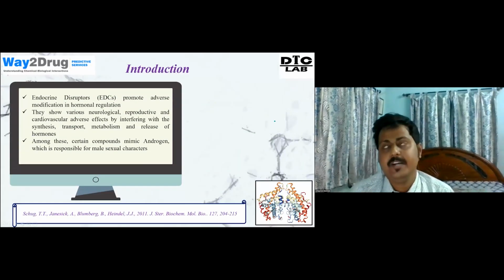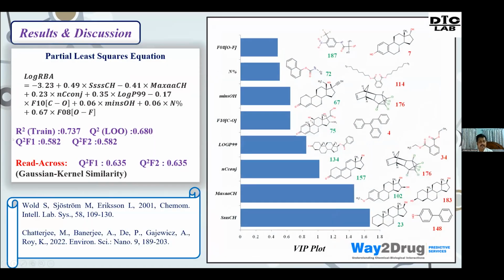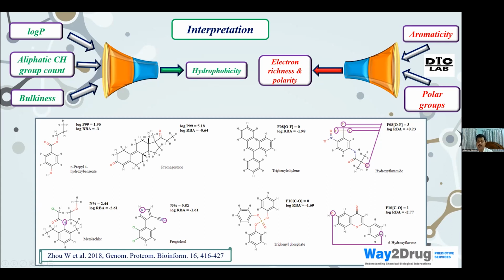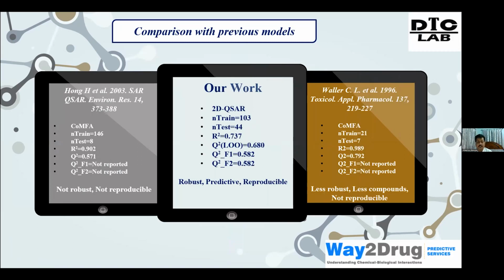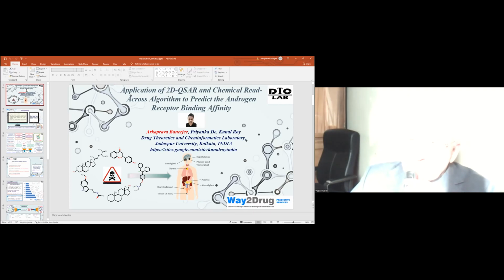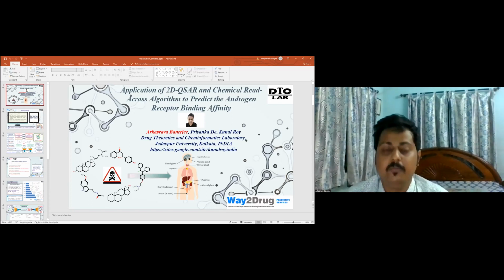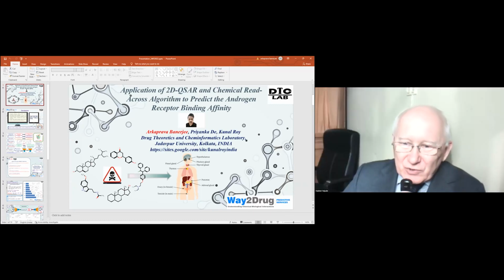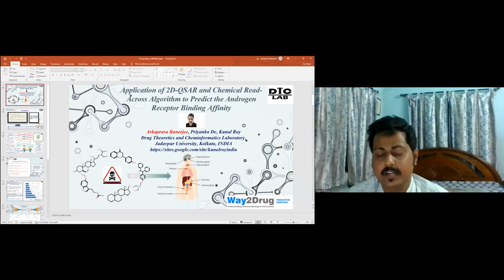APPLICATION OF 2D QSAR AND CHEMICAL READ ACROSS ALGORITHM TO PREDICT THE ANDROGEN RECEPTOR BINDING A